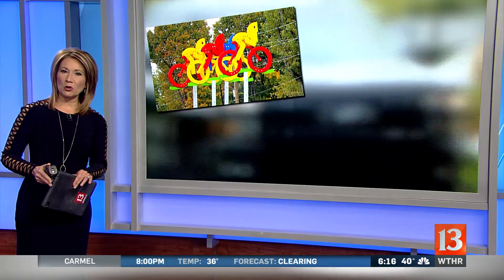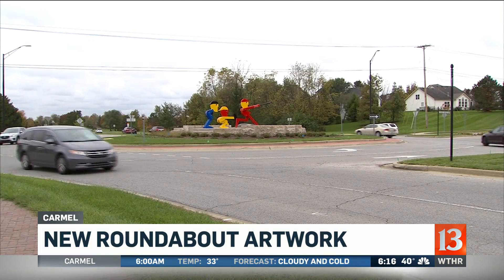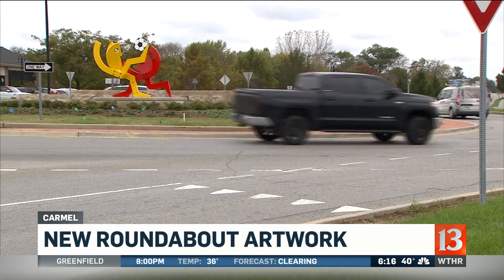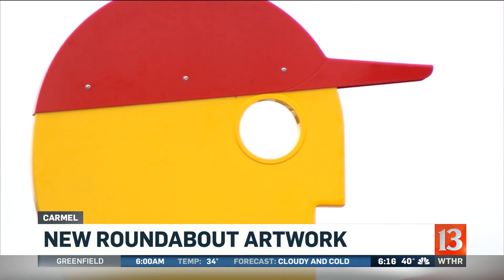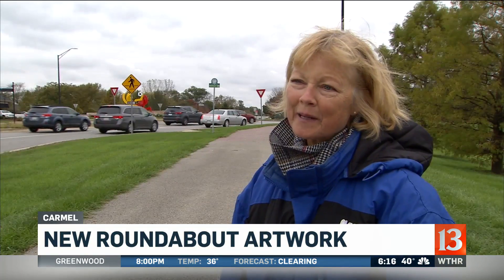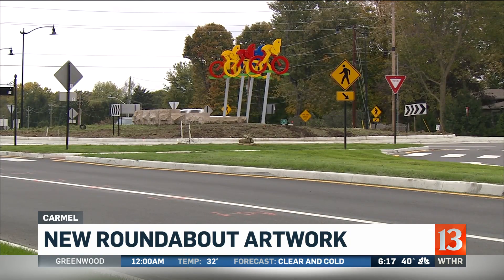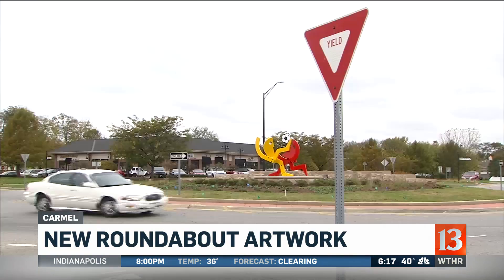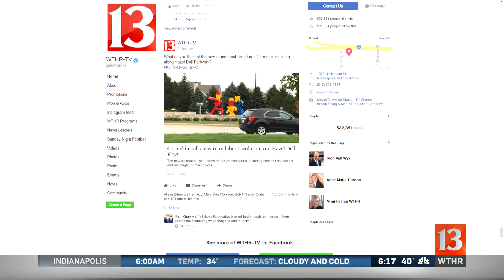Roundabout art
Carmel residents are sounding off about new sculptures installed on Hazel Dell Pkwy.